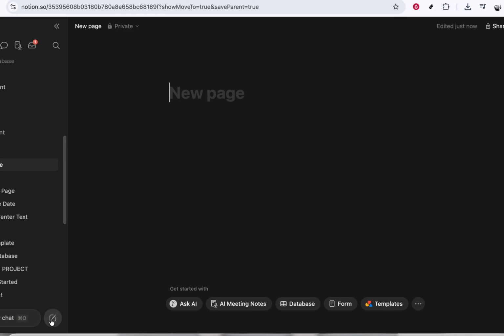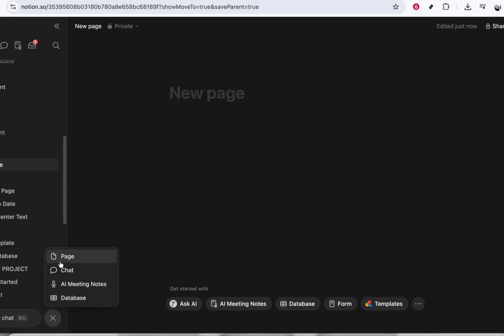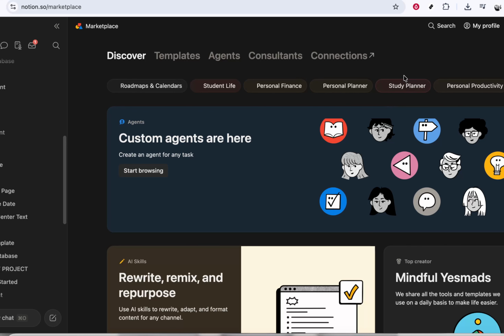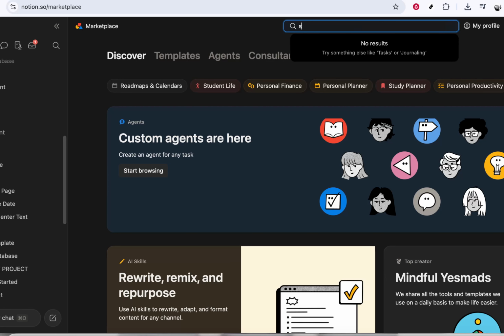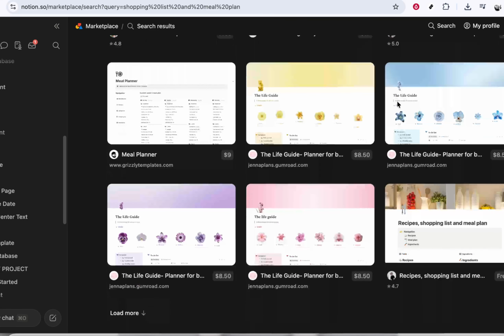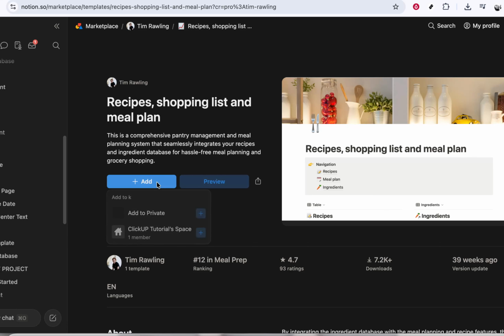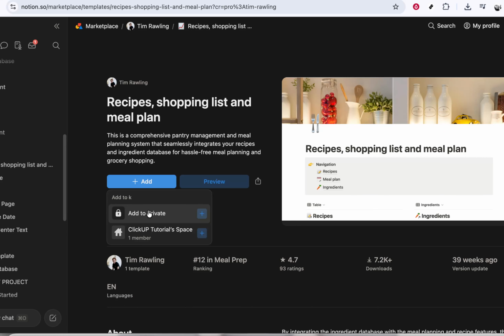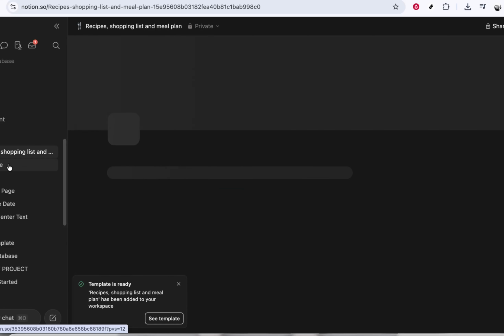How to Build a Notion Shopping List and Meal Plan | Full Guide 2026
In this video, you’ll learn how to build a Notion shopping list and meal plan to simplify your weekly planning and grocery shopping.